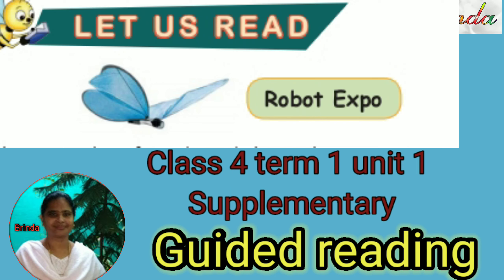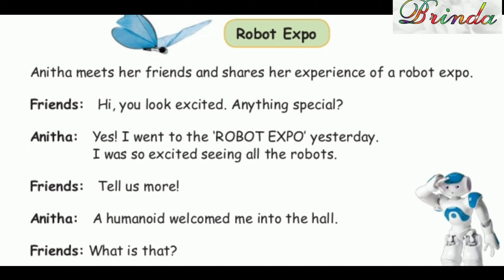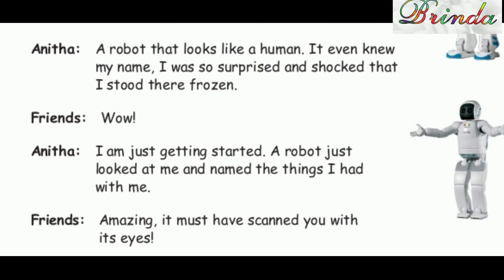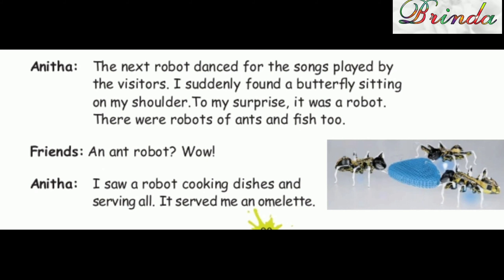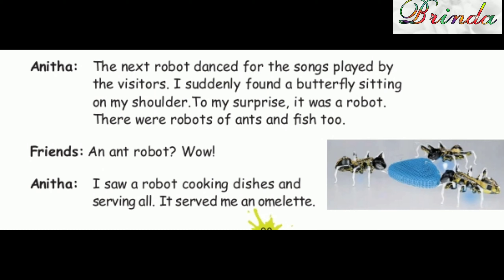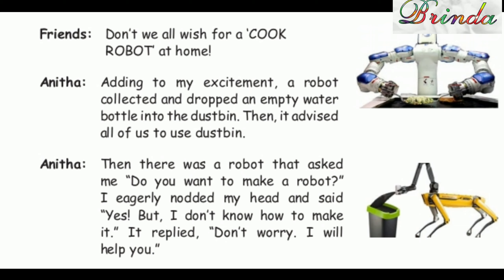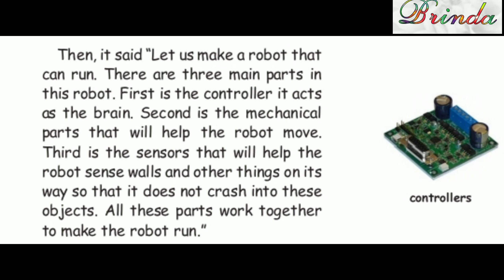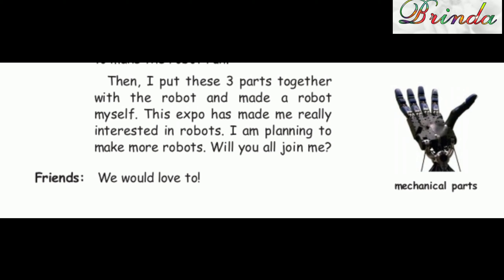Robot expo Guided reading class 4 term 1 unit 1 supplementary ‎@BRINDA